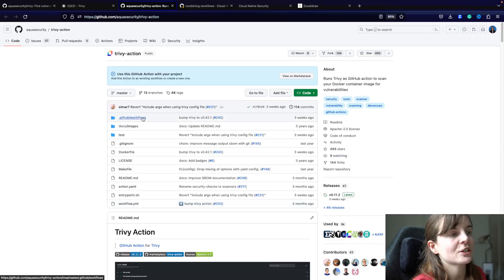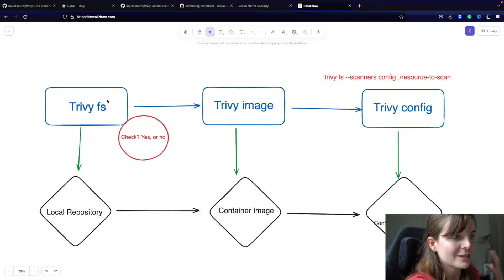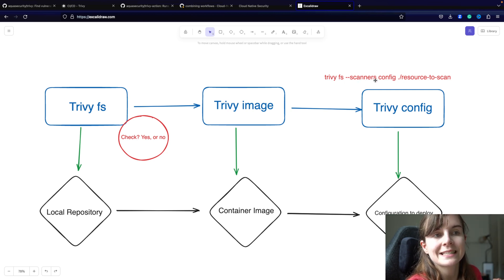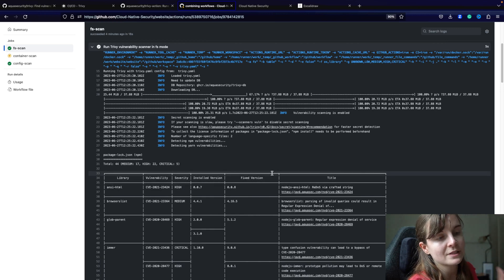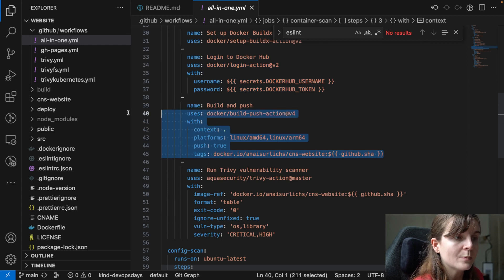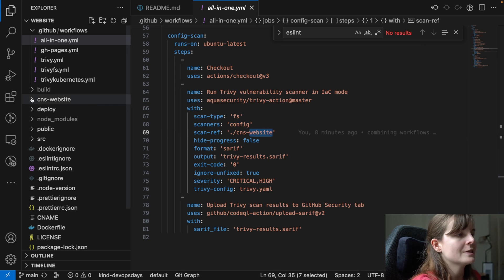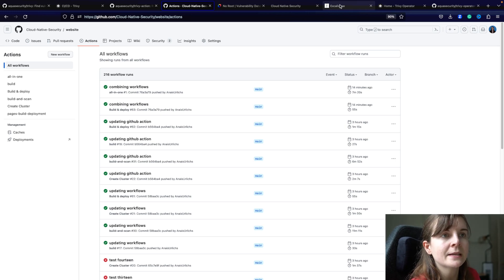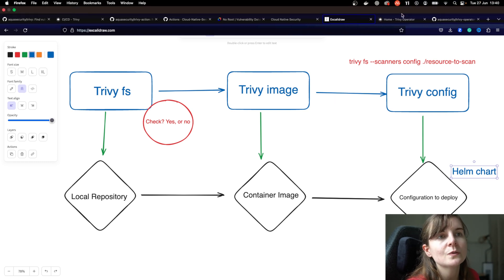Security Scanning in your CI/CD pipeline through GitHub Actions with Trivy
This video showcases how you can integrate Trivy security scanning in your CI/CD pipeline:
* filesystem scanning
* container image scanning
* Helm chart misconfiguration scanning